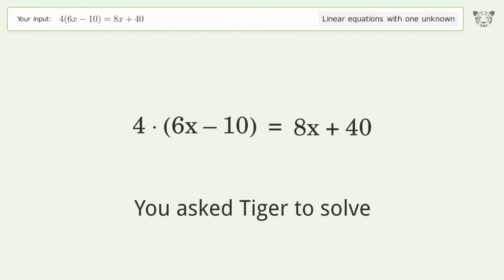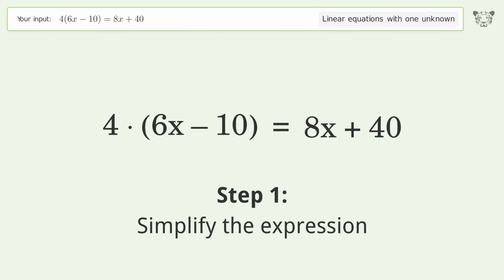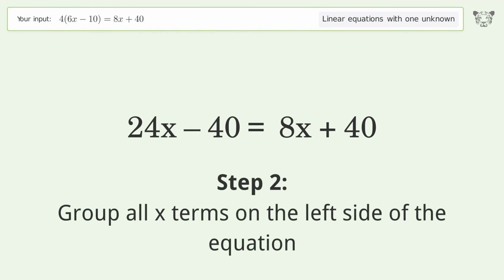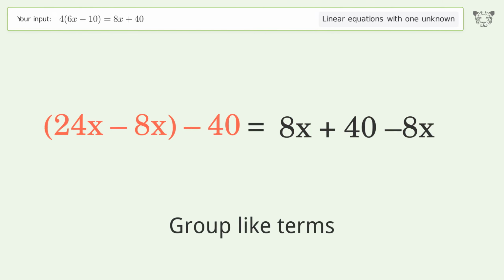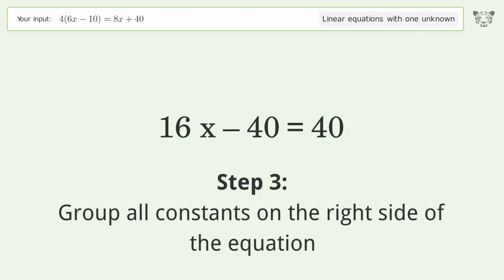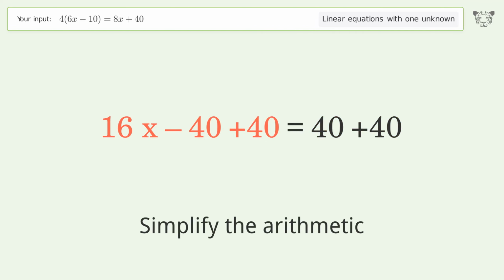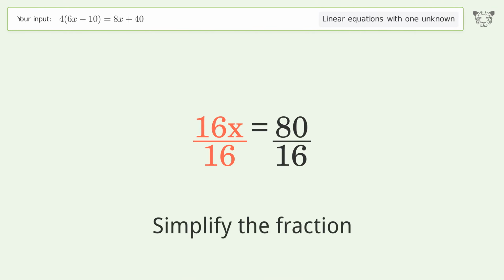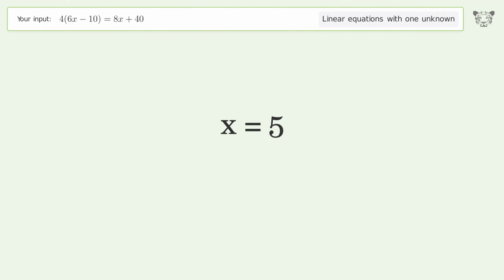Linear equation with one unknown: Solve 4(6x-10)=8x+40 step-by-step solution